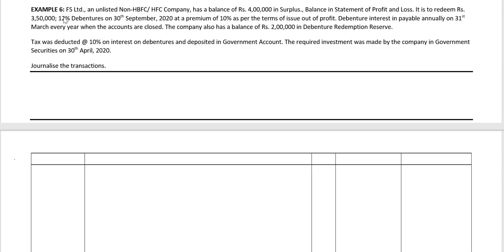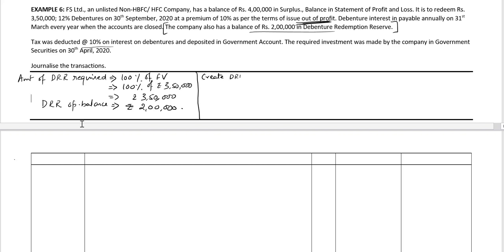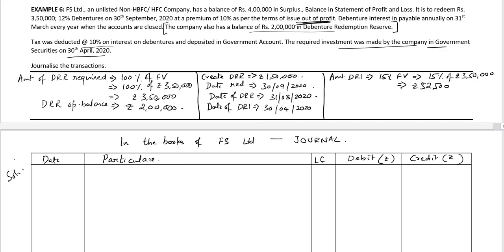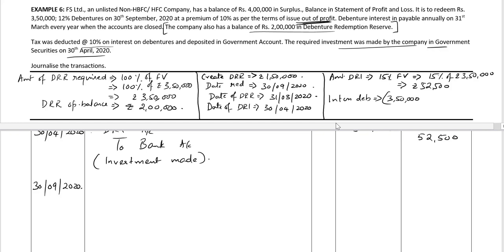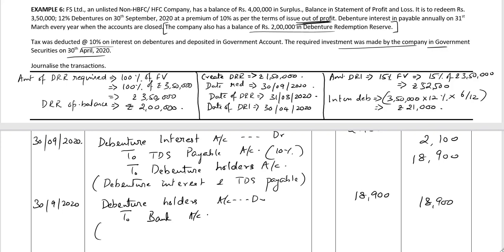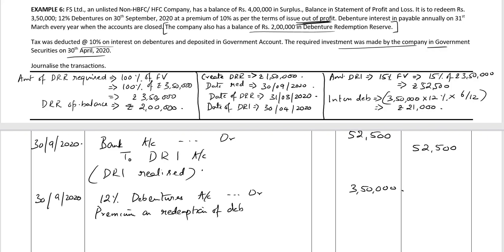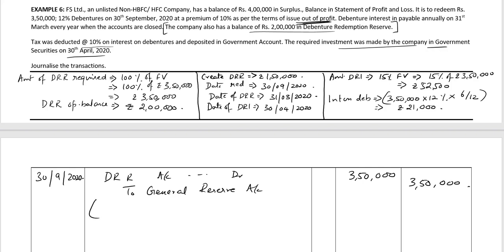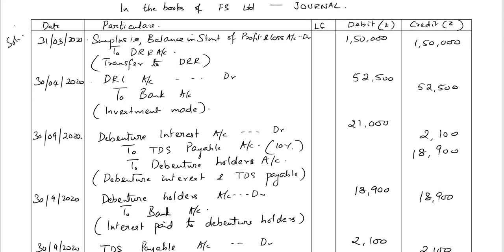EXAMPLE SUMS LUMP SUM ON MATURITY Part 3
This is the third video in the series for example sums on the topic of redemption of debentures in lump sum on maturity.